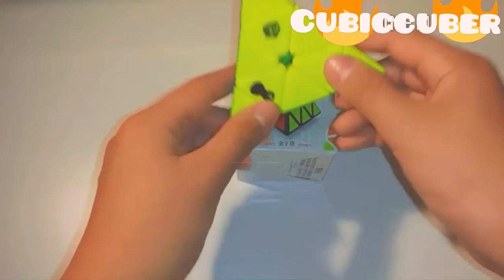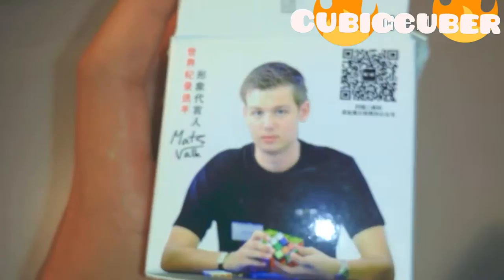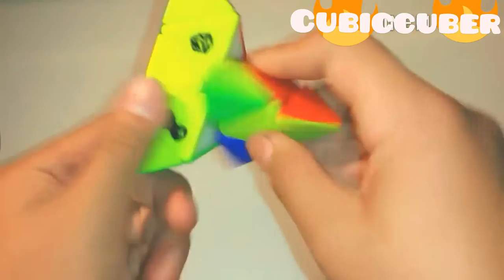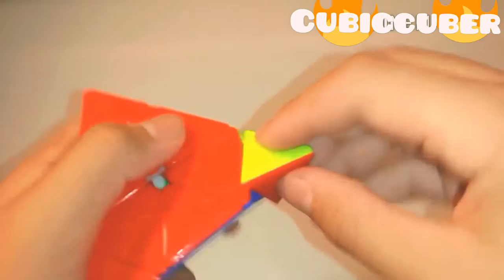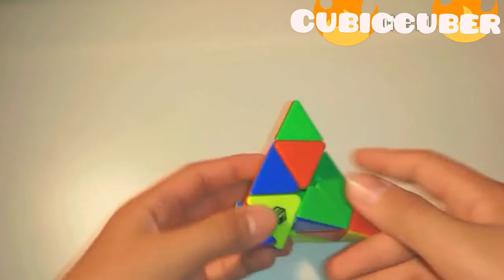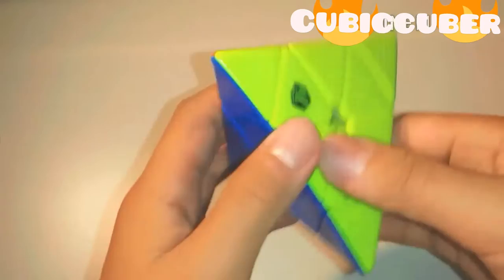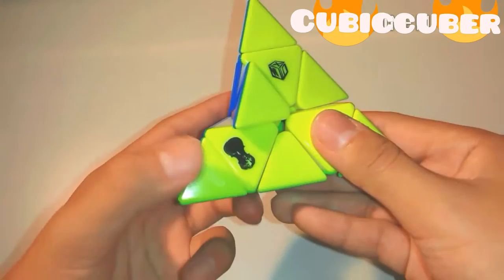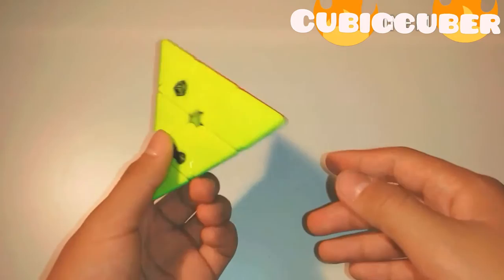QiYi Xman Magnetic Bell Pyraminx First Impressions!!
Might not do a review because i do much about pyraminxes!                                           Music Intro : Beat you Competition     Music and Outro : Bazzani Dance of the Goblins played by Vadim Repin.